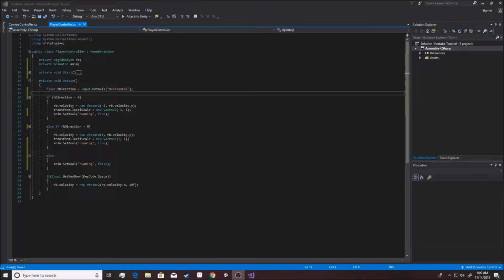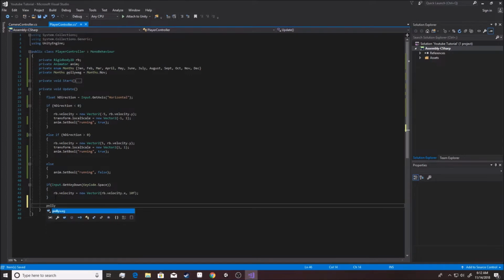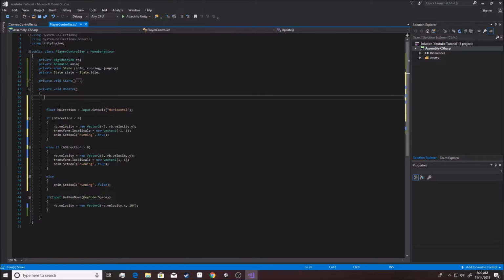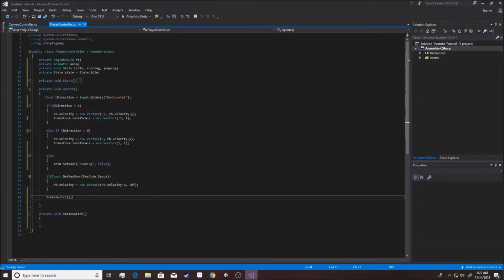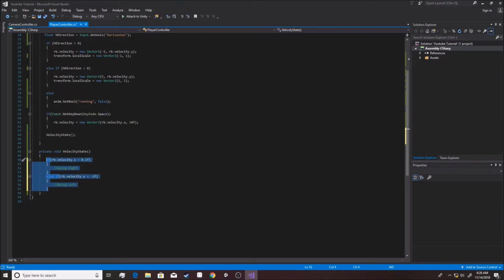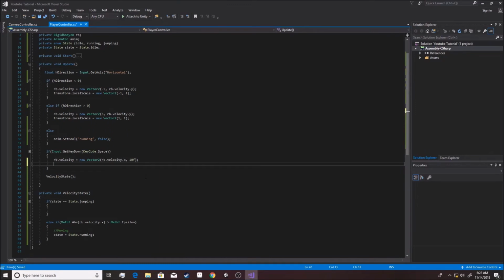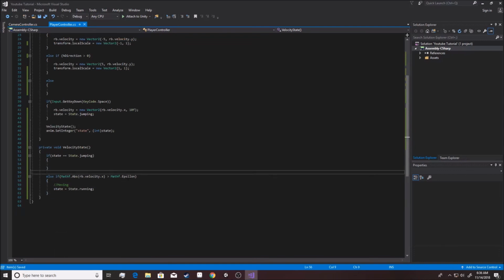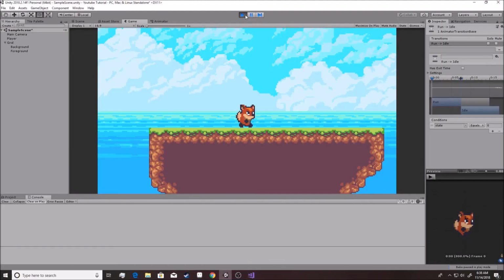Unity 2018 - Platformer Tutorial 15: Finite State Machine